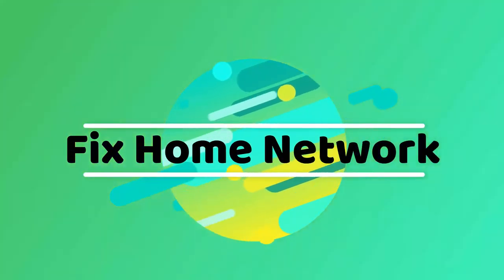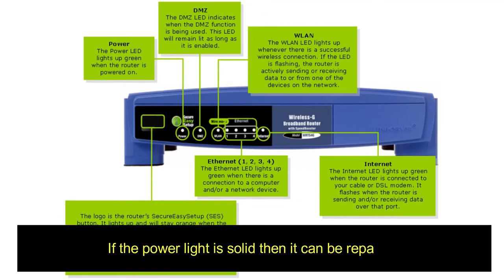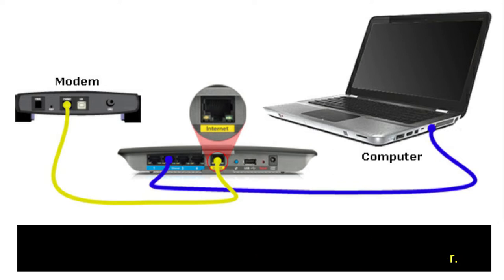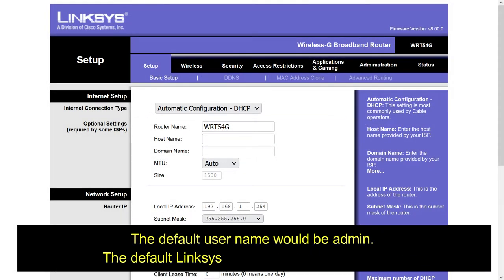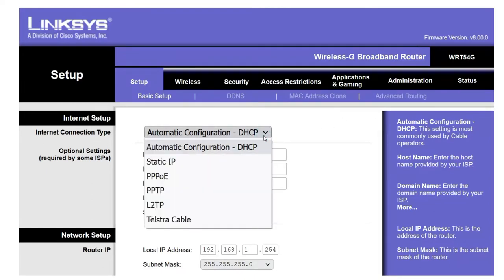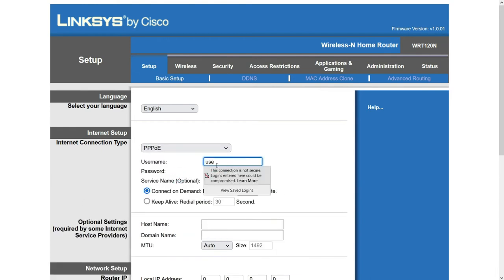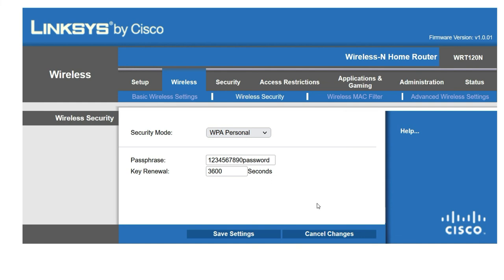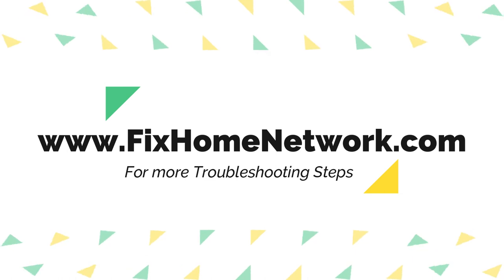Linksys WRT54G setup | How to install and troubleshooting | Easy Steps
In this video, I will show you how to setup Linksys WRT54G wireless router.The Linksys WRT54G setup is very easy and you can do it yourself.
This old Linksys wireless G router setup is now Out of Warranty.
Out of warranty does not mean that it is not working.
It may still be in a working condition and you just need few steps to make it working.

👉 Topics covered in this video:
✅ How to setup Linksys WRT54G router
✅ Linksys WRT54G setup
✅ Linksys WRT54G router setup
✅ Linksys WRT54G installation

First of all, this is very old Linksys wireless G router. So I guess, you are not setting it up for the first time.
It might have stopped working or there may be connection issues.

First of all, check the status of the power light on your router.
If the power light is solid then it can be repaired.
If the power light is blinking on Linksys WRT54G then you need to reset the router and reconfigure it from scratch.

Step 1: Check the internet connection
Step 2: Check connections:
Step 3 : Open the Linksys WRT54G setup page:
Step 4: Make internet connection settings.
Step 5: Wireless network settings.
Step 6: Connect to the wireless network.

Once you are able to access internet on wired and wireless computer, your Linksys WRT54G router is working properly.